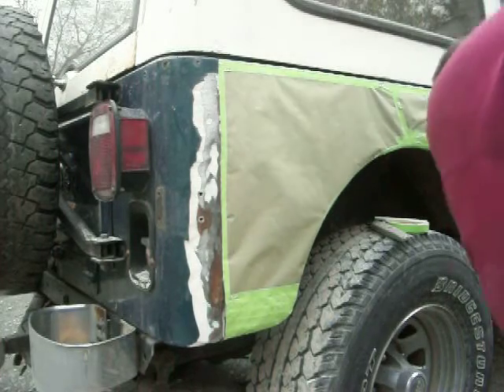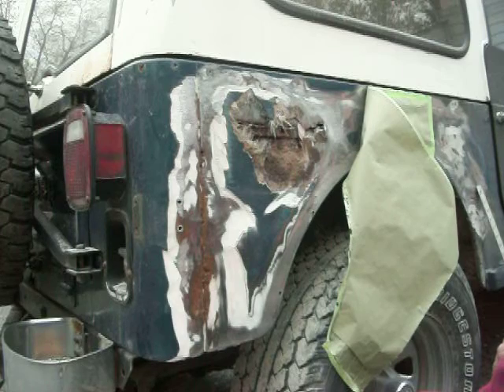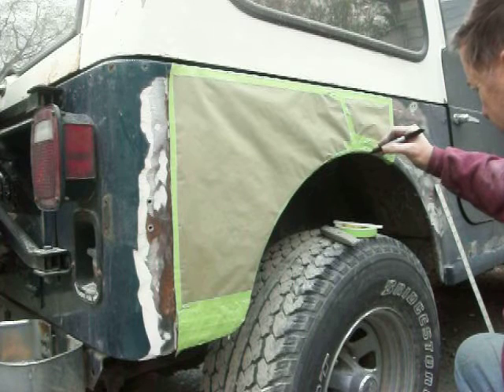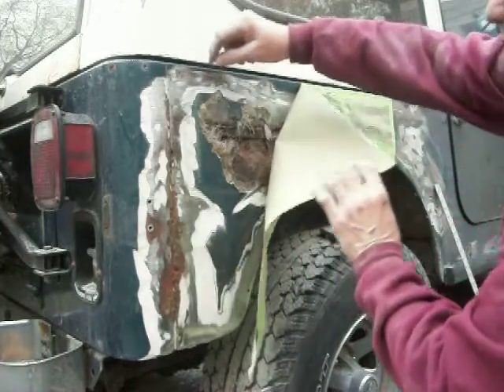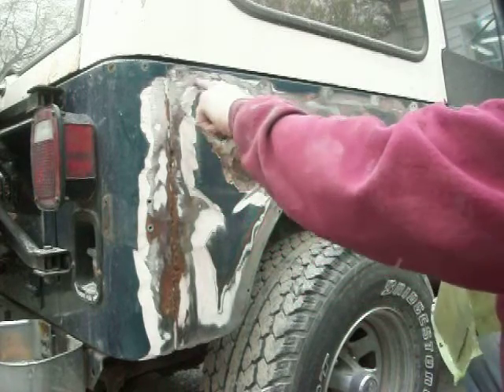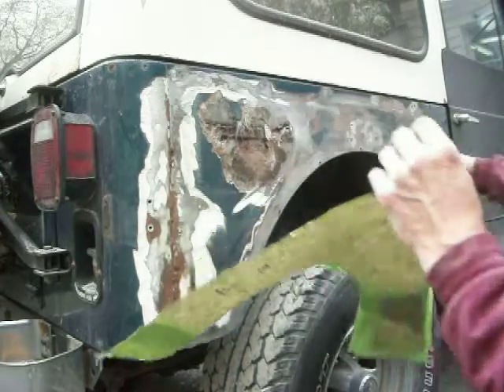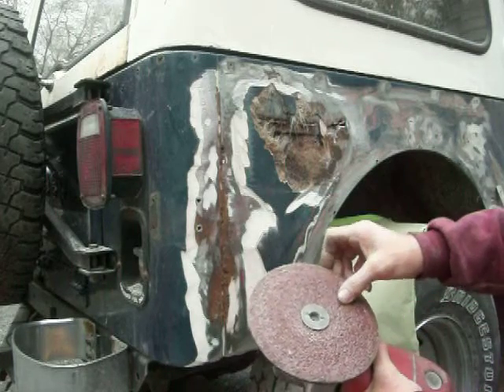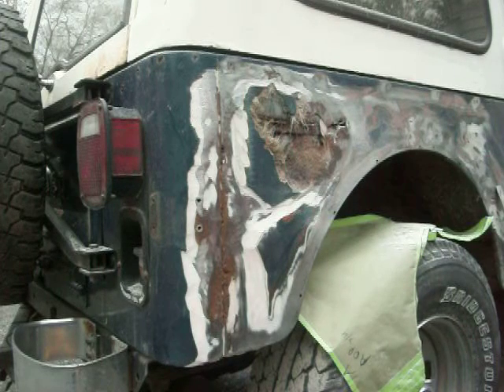1986 Jeep Wrangler Rust Repair: Making the Pattern. Video #2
After grinding the old body putty and finding out how bad the rust is, this video shows what I do next.